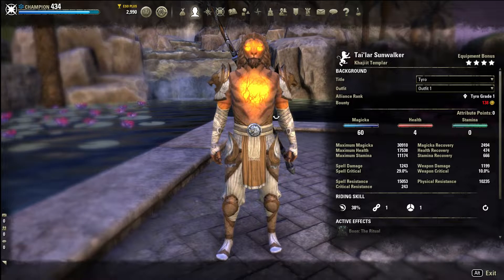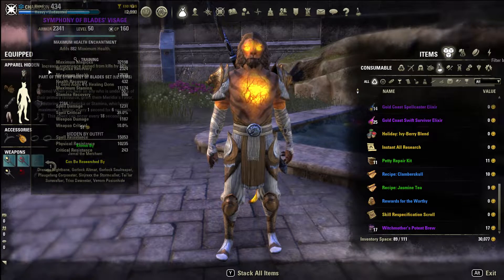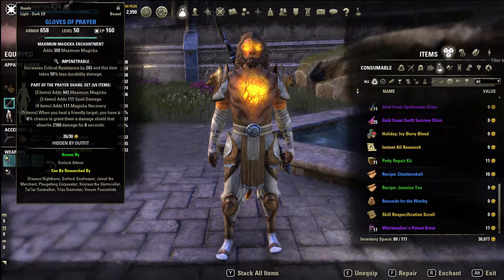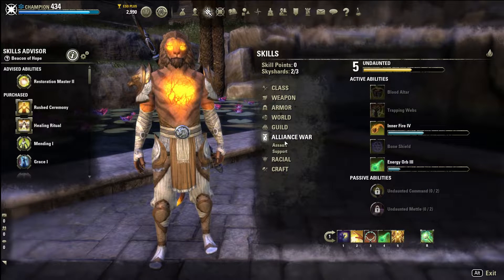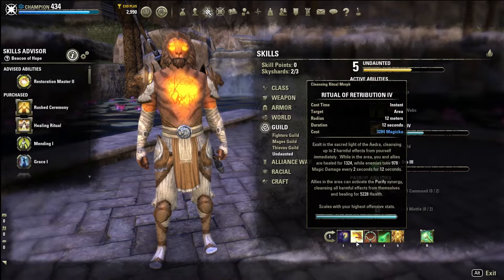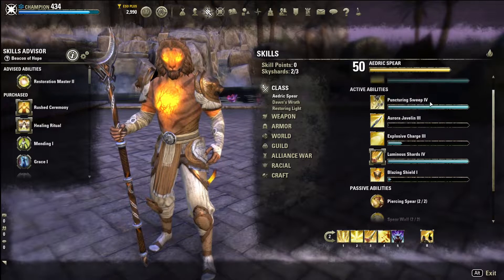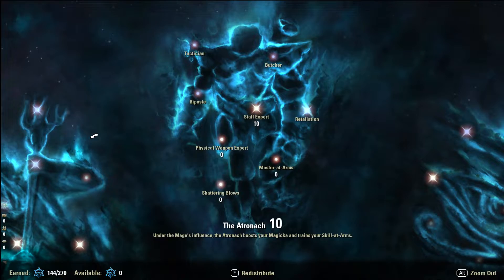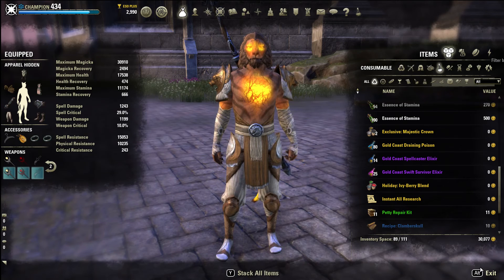ESO Elsweyr - Templar Healer Build - The Sunwalker (PvE)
Hello and welcome to the channel :D  I hope you all enjoy this Templar Healing build it is focused around Healing Power and getting as much as possible for HUGE HEALS and great sustain.